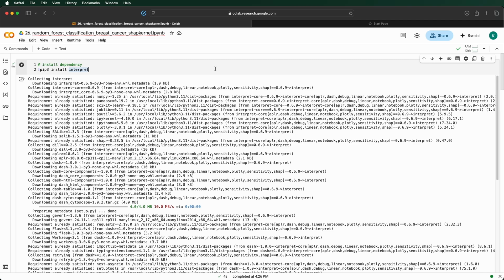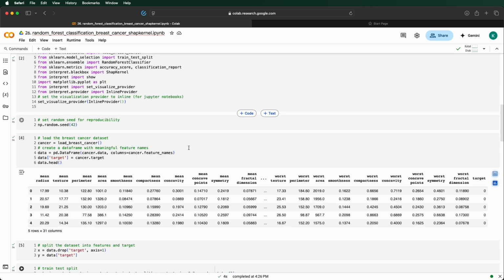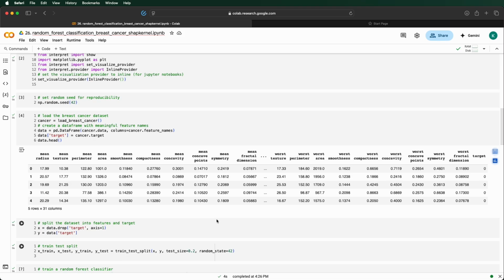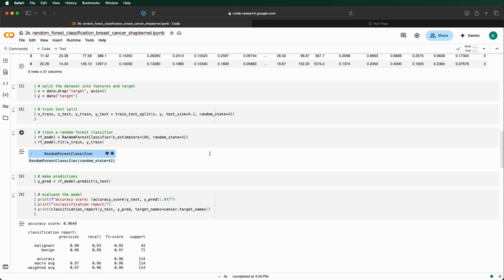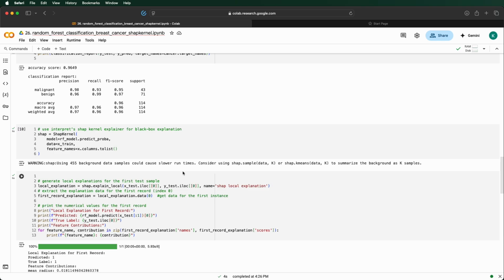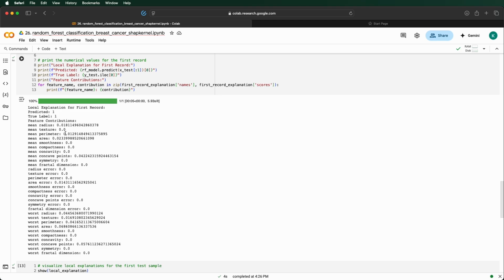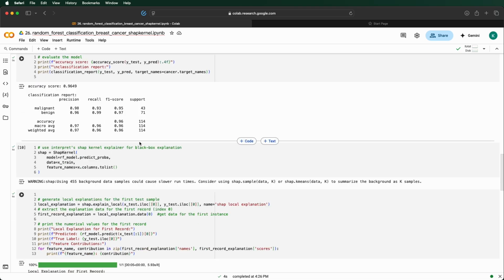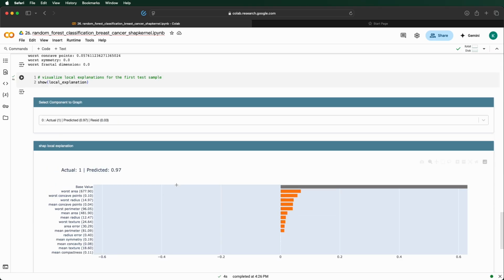26. Random Forest Classification | Breast | InterpretML + ShapKernel | Notebook | Python